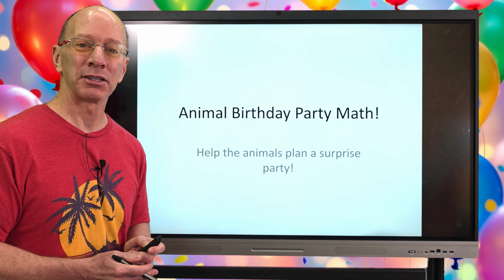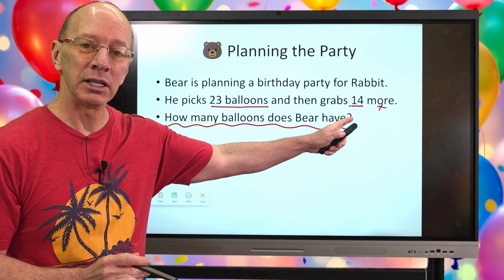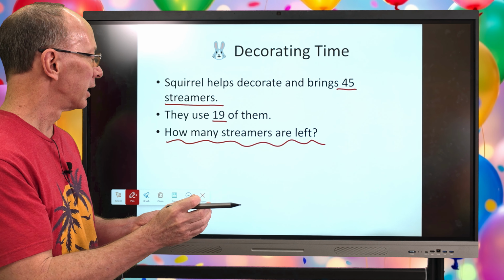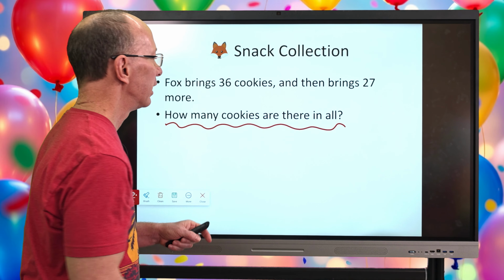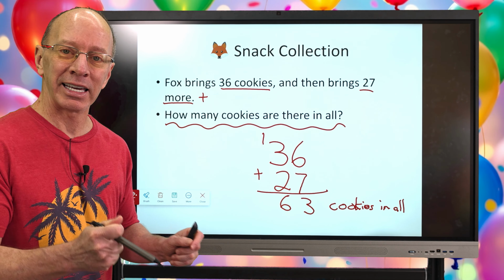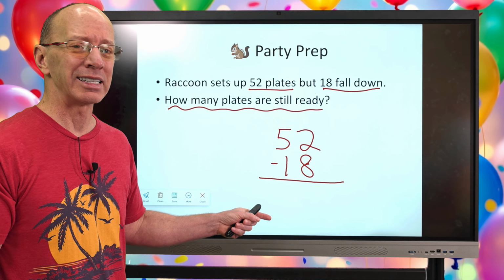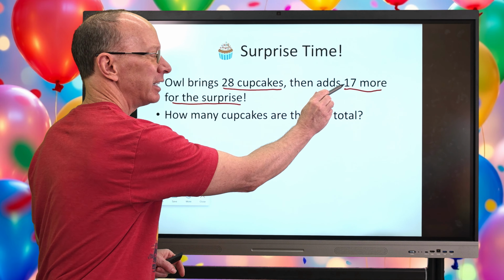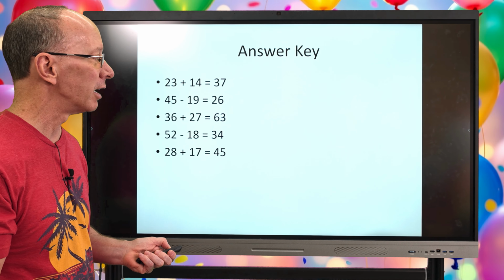Birthday Party Math Challenge! 🎉 Animal Word Problems for Kids (Grades 2–3)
Join the party and solve fun birthday math problems! Great practice for young learners working on word problems and basic math skills.
Can you get them all right?

🧮 Fun Math Lessons | Educational Videos | Product Reviews

Learn math the easy way! This channel features fun and simple math lessons including multiplication, long division, fractions, and daily math practice to help students learn step-by-step.

AI-generated animals, backgrounds, and special effects are sometimes used for fun. Kids should always check their math with an adult and ask a grown-up before commenting.

🛒 Amazon Store:

We truly appreciate your continued support. Have a fun day! 🙌

All content on this channel reflects my personal opinions.

This video is for informational and entertainment purposes only. Always do your own research and check your own answers.

📚 Keywords for search:
Math lessons, multiplication help, long division step by step, fractions for beginners, elementary math practice.